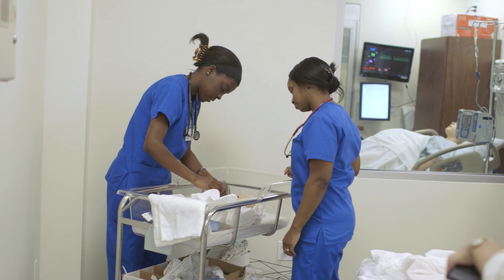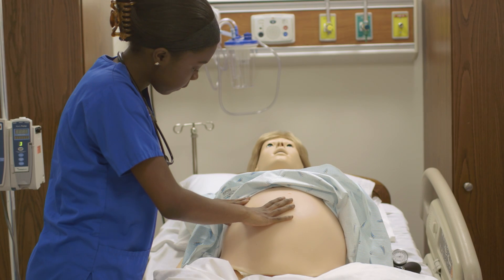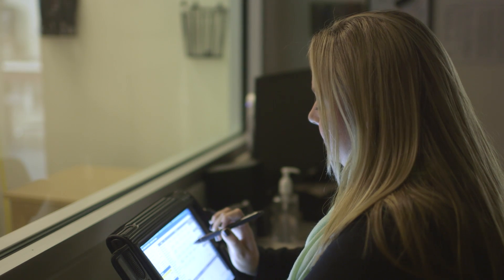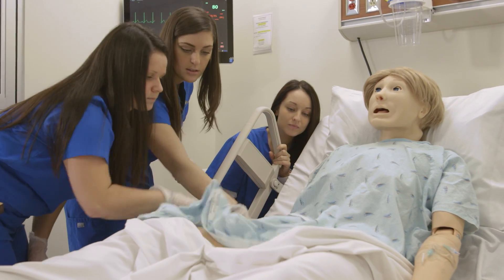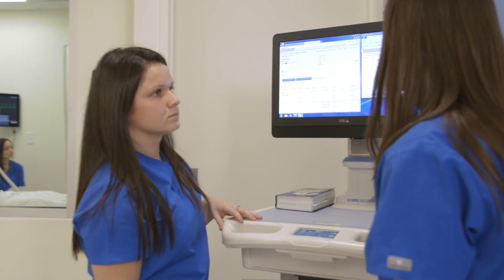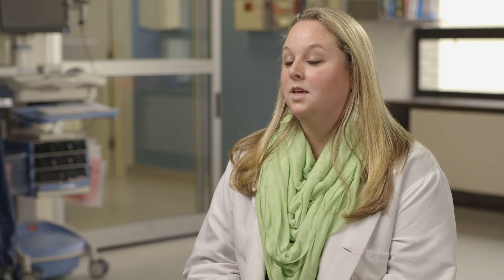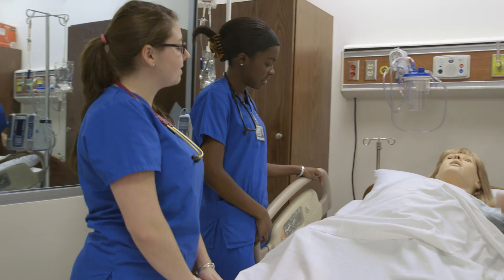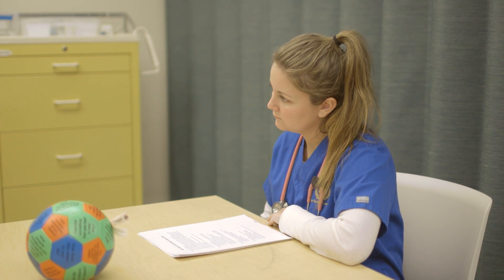Labouré College - Simulation Technology in Nursing Education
Labouré College faculty use latest advances in simulation technology to teach nursing students.